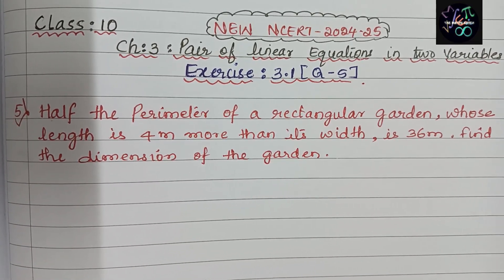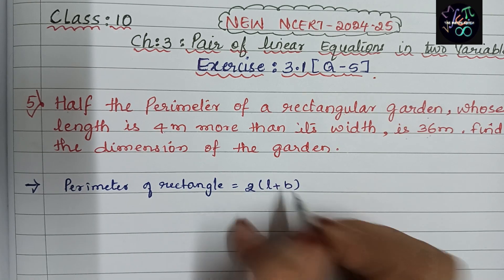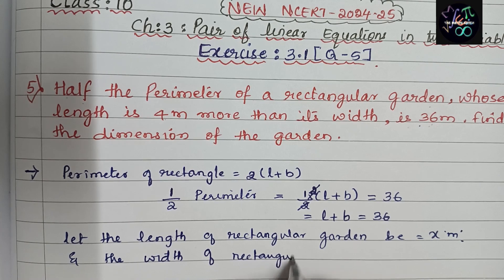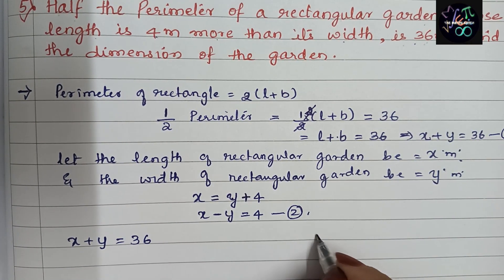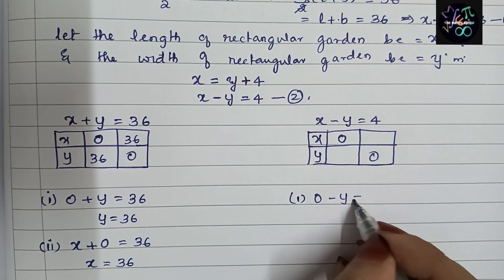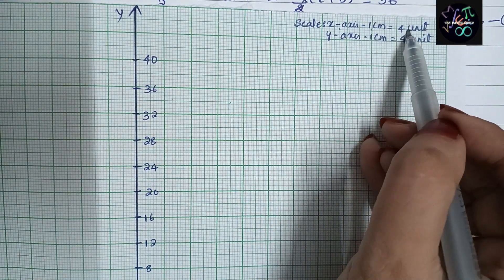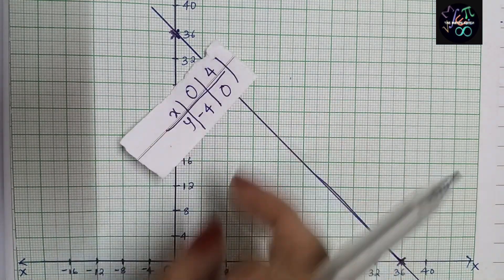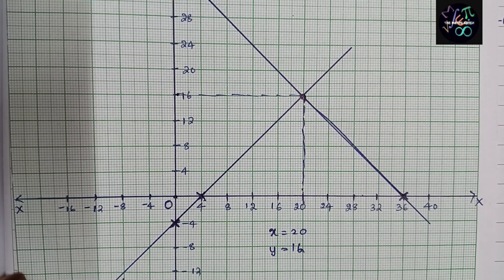Class 10 || NEW NCERT || Pair of Linear Equations in two variables || Exercise 3.1 q5 ||Chapter 3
Class 10 NEW NCERT TEXTBOOK Solutions
Chapter 3 Pair of Linear Equations in two variables Exercise 3.1 Question no 5 Explained thoroughly